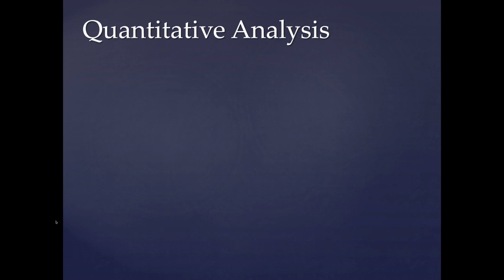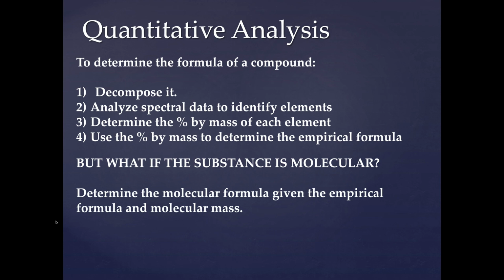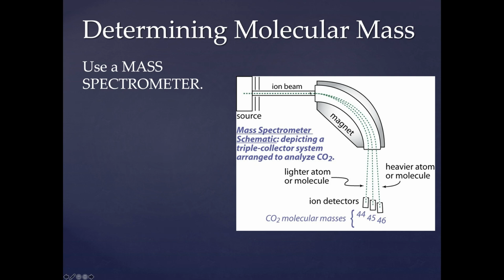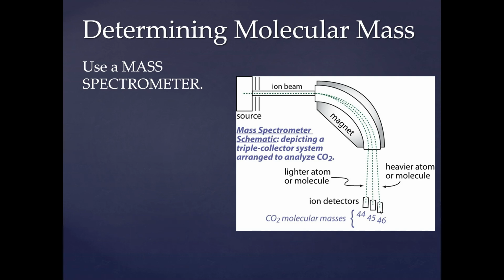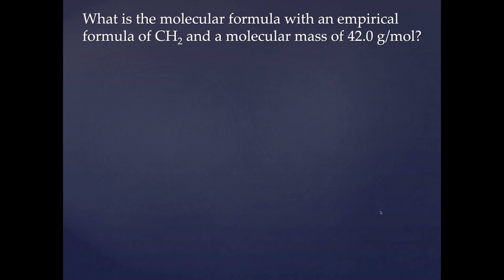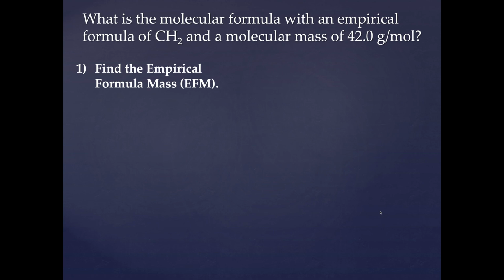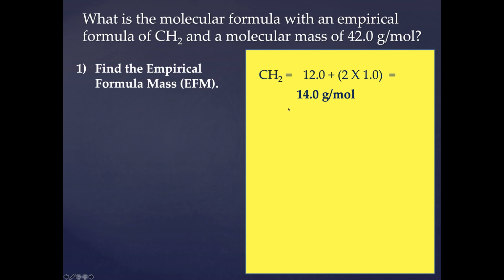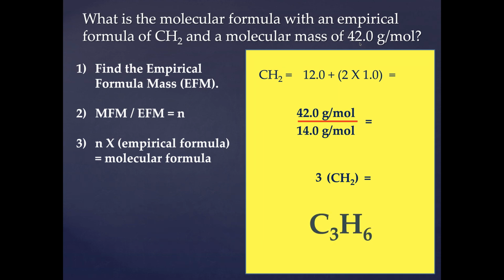7 07 Molecular Formulas